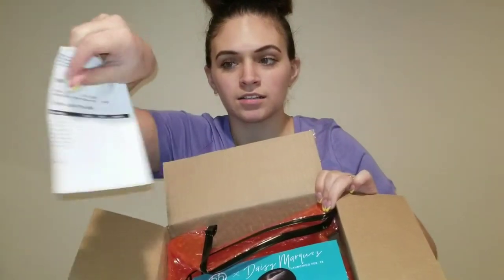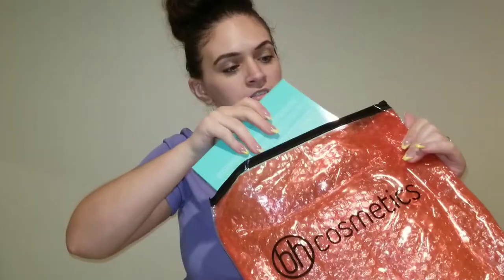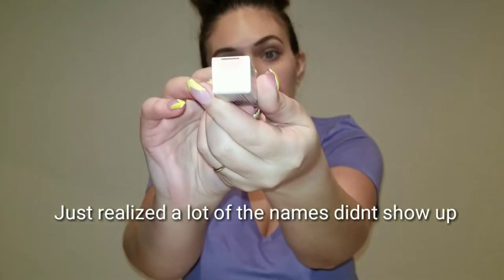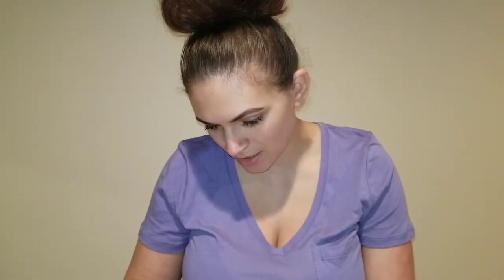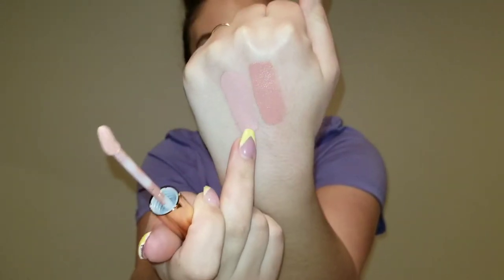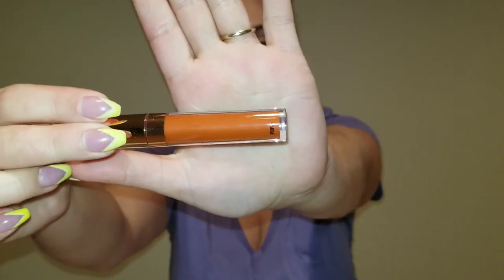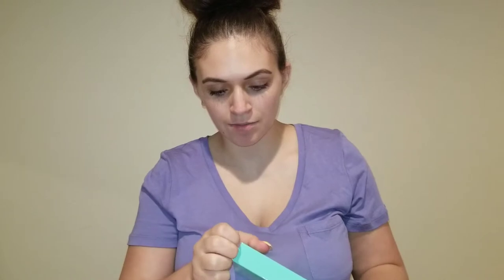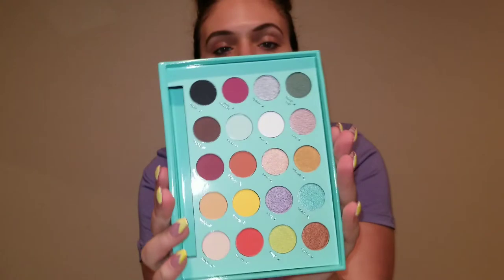Bh cosmetics haul | Daisy Marquez palette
Bh cosmetics haul with the Daisy Marquez palette ..